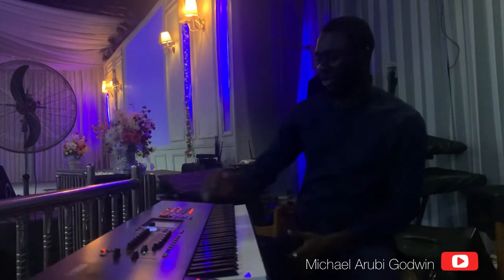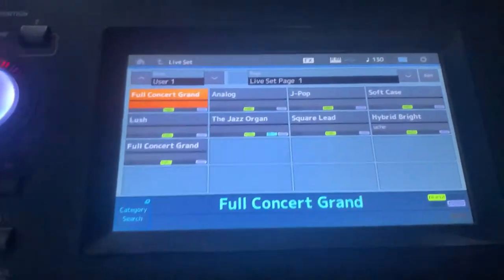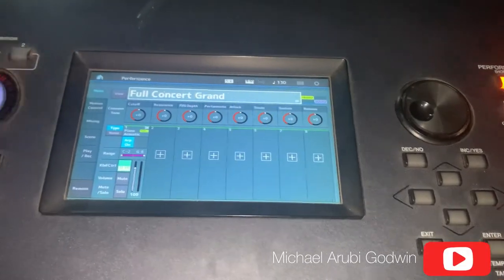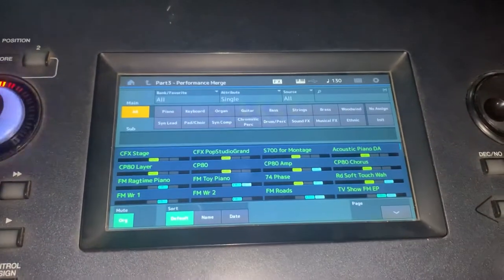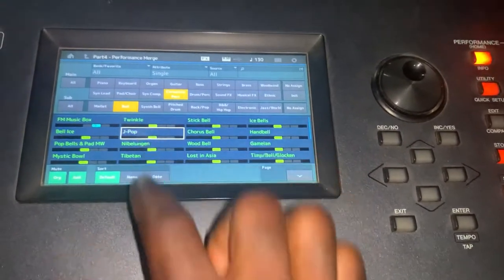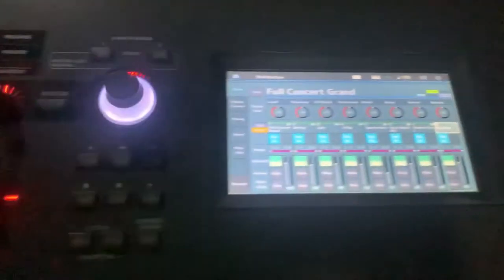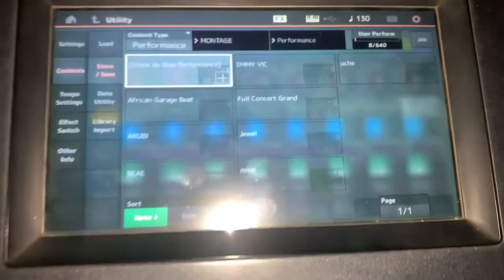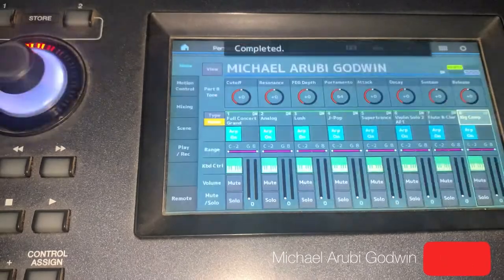Yamaha Montage 8 voice layering from start to finish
The video is set to help you with layering of voices on your yamaha montage 8.